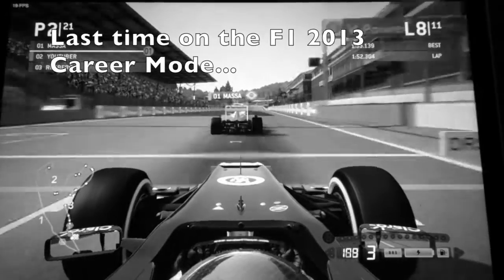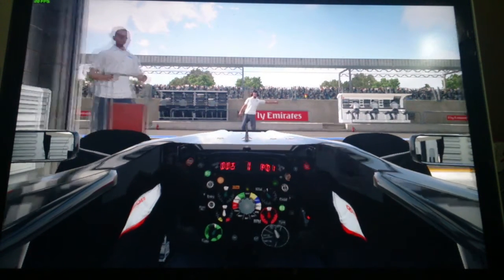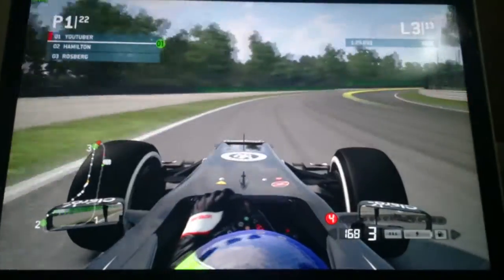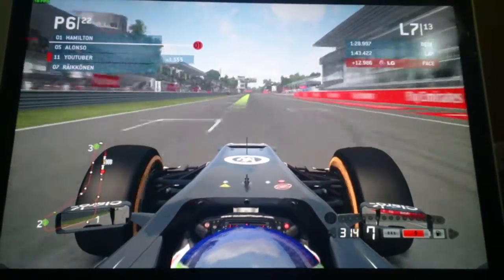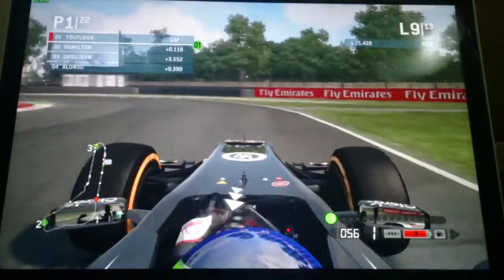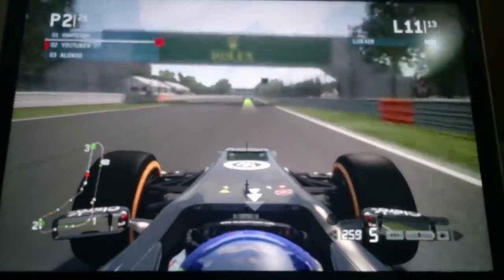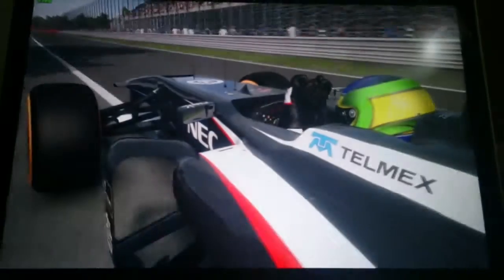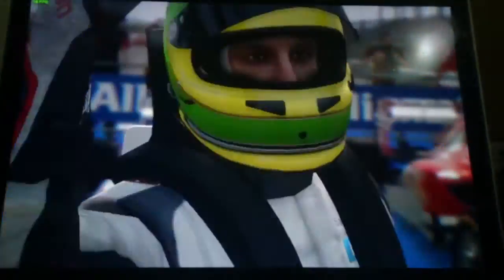F1 2013 Career Mode - Ep 11 - Italian GP - HAMILTON BATTLE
Welcome to round 12 of the F1 2013 Career Mode, from Italy.
This is another exciting race in the career mode from Monza as we fight for the win from our pole position start!
FAQ
Favourite driver? Ricciardo, Alonso
Favourite team? Ferrari
First F1 race I watched? Monaco 2011
Inspiration? IntoTheBarrier, Tiametmarduk
Assists? Traction and Racing Line, Gearbox: Manual. All other assists off